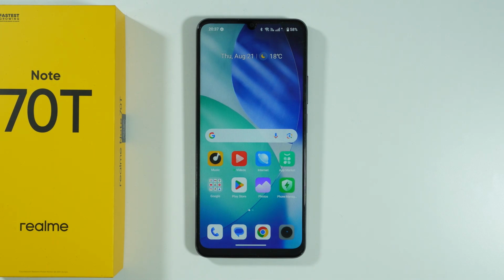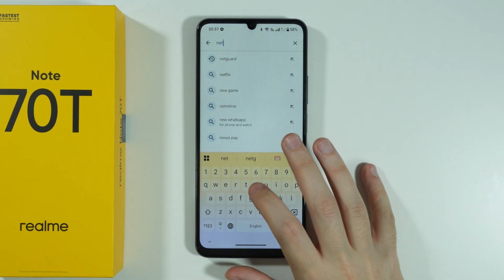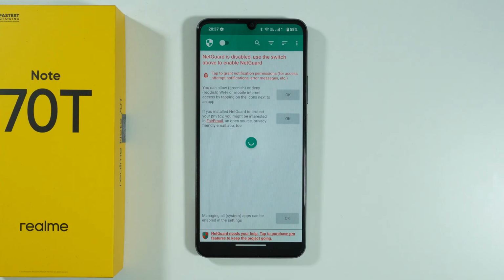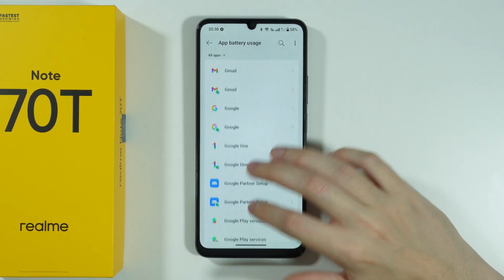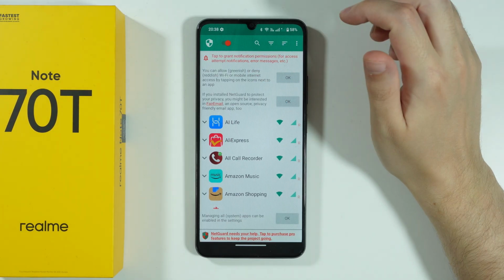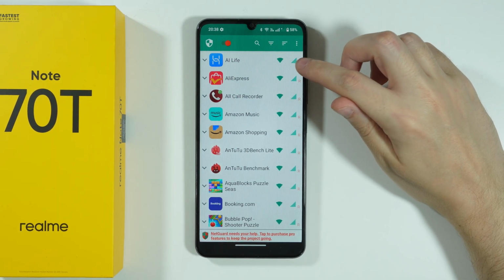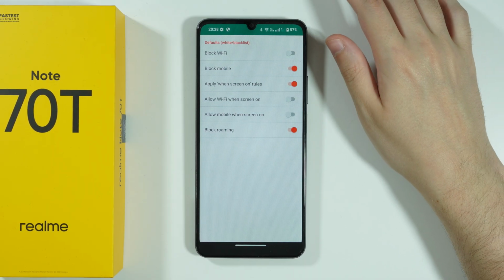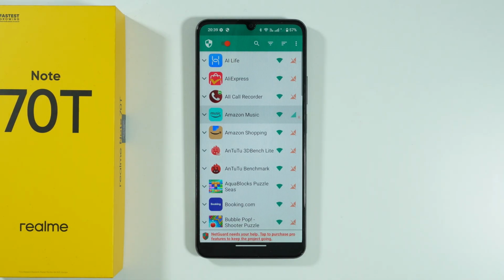Realme Note 70T: How to Block Mobile Data for Specific Apps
Learn how to block mobile data usage for specific apps on your Realme Note 70T smartphone. This guide provides step-by-step instructions for restricting cellular data access on a per-app basis to reduce data consumption or prevent background activity. Blocking mobile data for selected applications helps conserve your data plan and improves privacy control. Follow this tutorial to manage app-specific data permissions in your network settings on the Realme Note 70T.